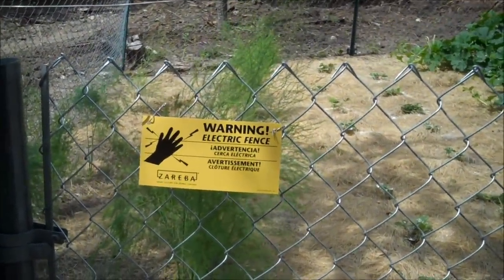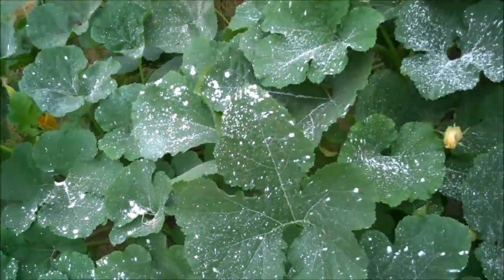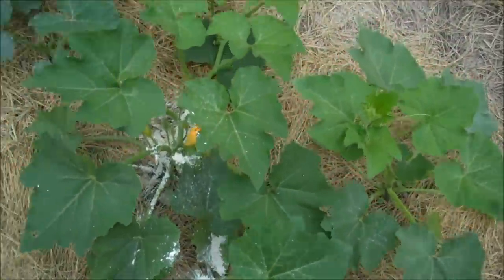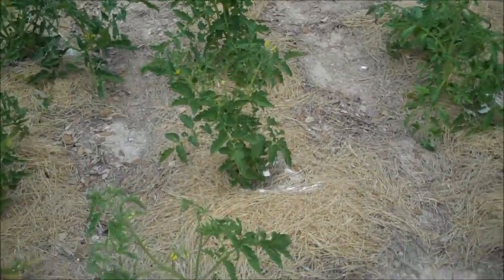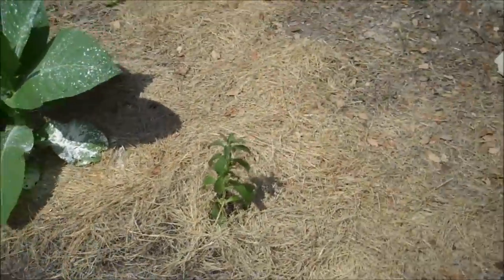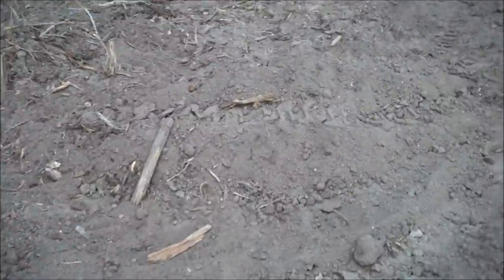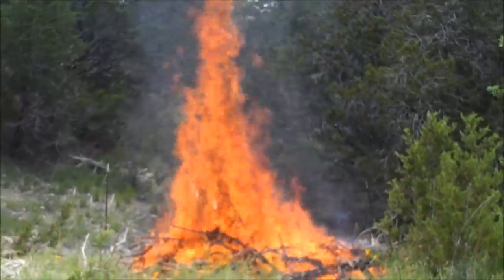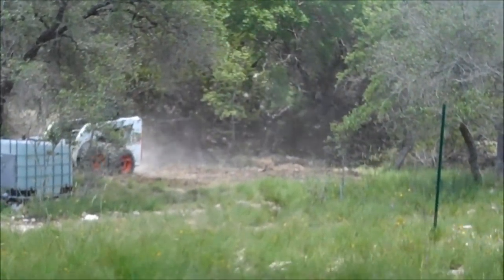Retreat Garden Update June 9, 2012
Retreat garden update and the start of the small orchard.